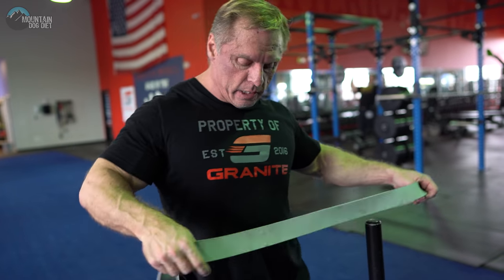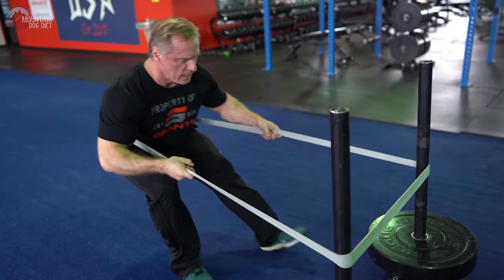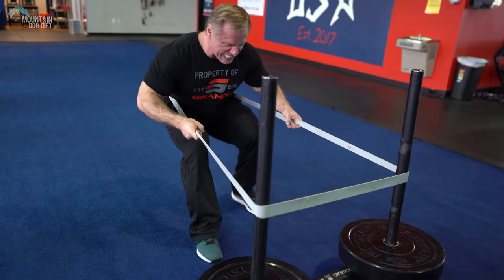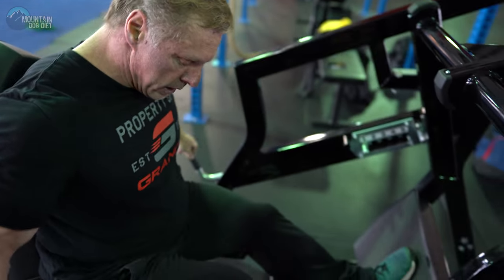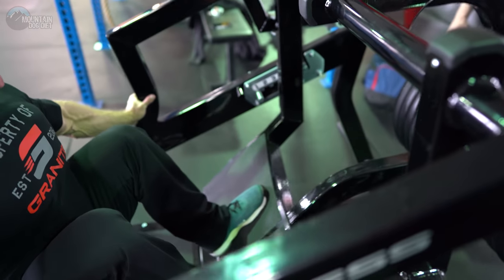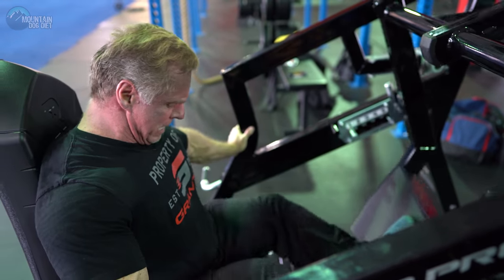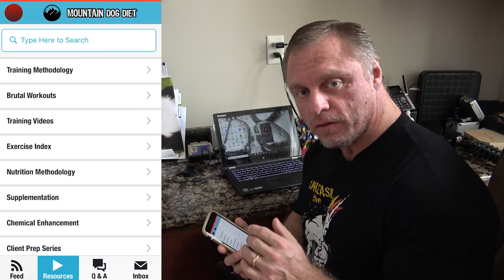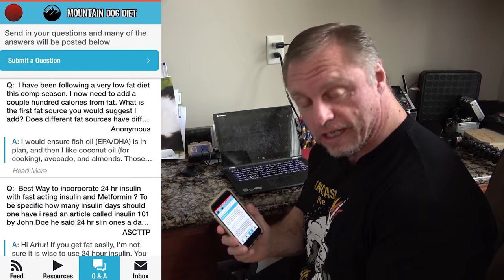Crazy Sled Drag Superset for a "MASSIVE" Leg Pump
If you want a crazy leg pump this is the superset for you.  In this exercise index video I go over a crazy sled drag superset.  You go from the sled drag right into a leg press or hip press.  I guarantee this will destroy your legs in a good way.  Give this a try and let me know how you like it.